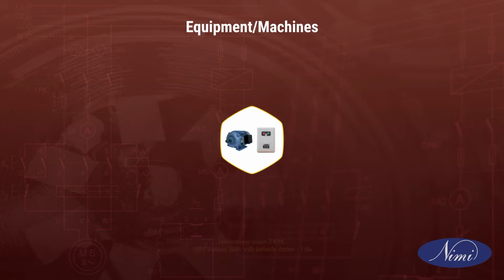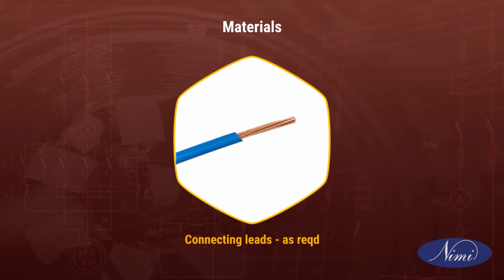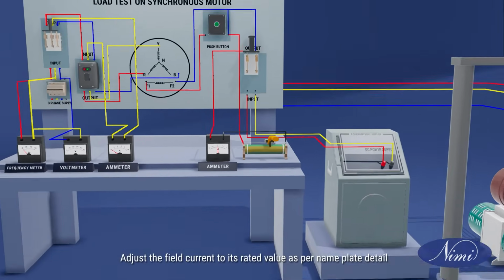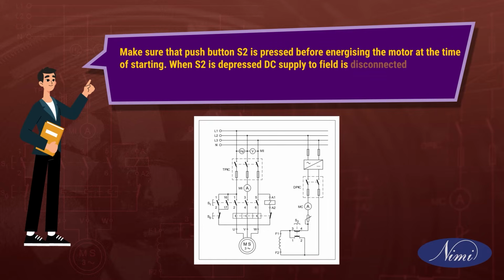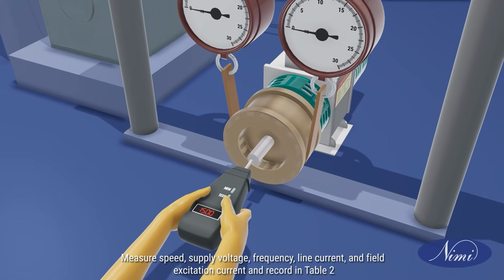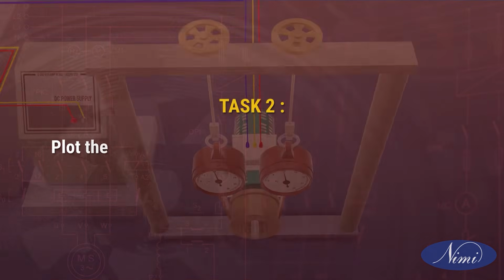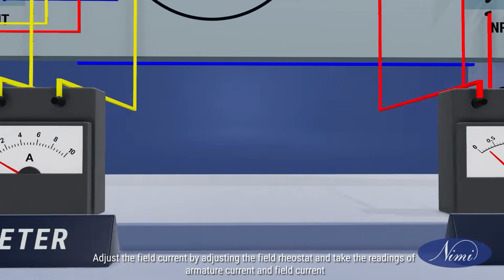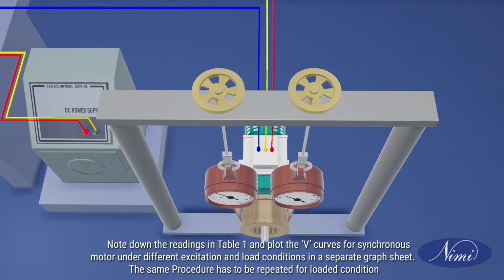Connect Start and Plotting V-Curves for a Synchronous Motor load | NIMI | DIGITAL | ENGLISH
NIMI – Government of India proudly presents another insightful practical training session, designed specifically for ITI students and professionals in electrical and mechanical trades.

🎯 Today’s Focus:
“Connecting, Starting, and Plotting V-Curves for a Synchronous Motor Under Different Excitation and Load Conditions”

Time stamp

00  - Title & Introduction
00.25 - Objectives
00.41 - Tools & Instruments
01.09 - Equipment & machines
01.42 - Materials
01.46 - Task - 1
04.02 - Task - 2
06.21 - Recap

🎓 Ideal For:
Aspiring electricians, electrical engineers, motor technicians, and maintenance professionals working with AC machines and industrial motors.

🔧 In this practical session, you'll learn how to:

🔌 Connect a synchronous motor safely and correctly,
⚙️ Start and synchronize the motor with the supply system,
📈 Vary the excitation using a DC supply and observe its effect on motor performance,
📊 Measure armature current at different field excitation levels under constant load,
🧭 Plot the V-Curves to understand the relationship between excitation and armature current, and
🛠️ Analyze the impact of over, under, and normal excitation on the motor's power factor and performance.

🧠 These are critical skills for diagnosing motor behavior, improving system efficiency, and performing predictive maintenance in industrial settings.